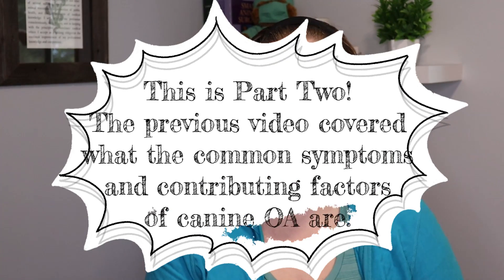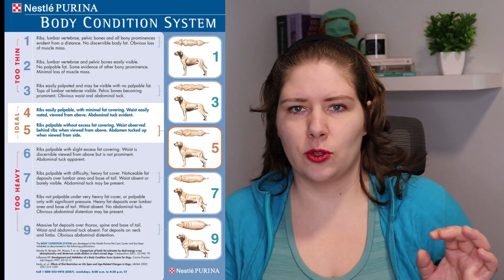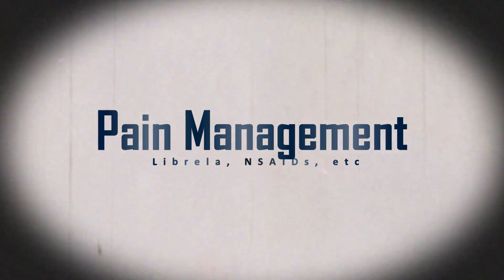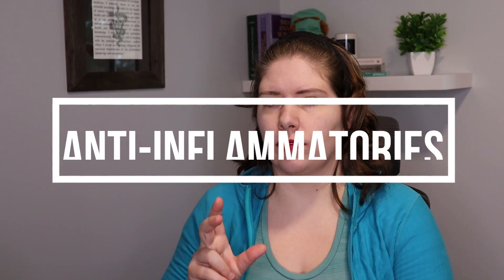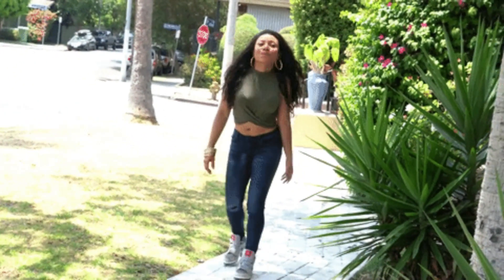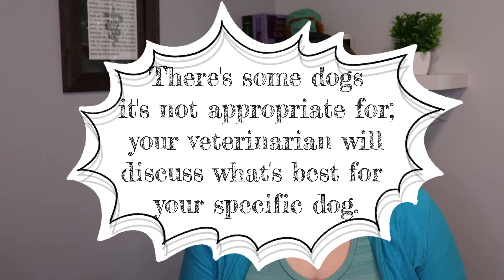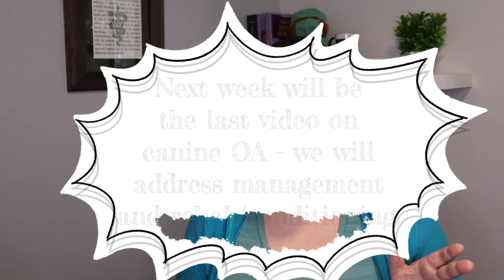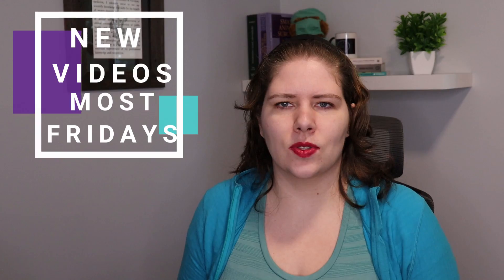Canine OA - Medications and Supplements | Part 2 of 3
Join Dr. Em to learn about the research behind what medications and supplements we have for treating canine osteoarthritis. Do you know which are the two most proven interventions? Do you have them in place for your dog?